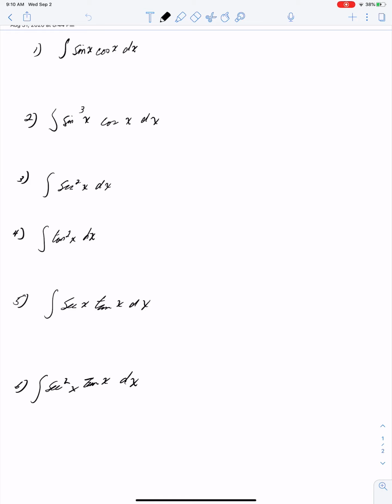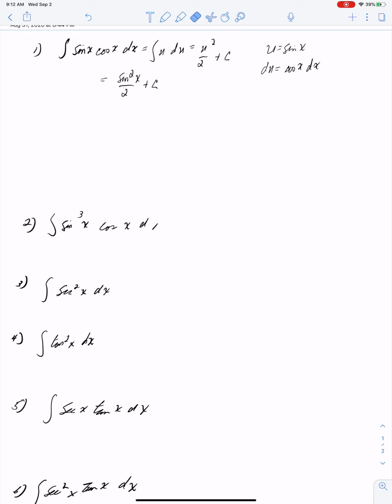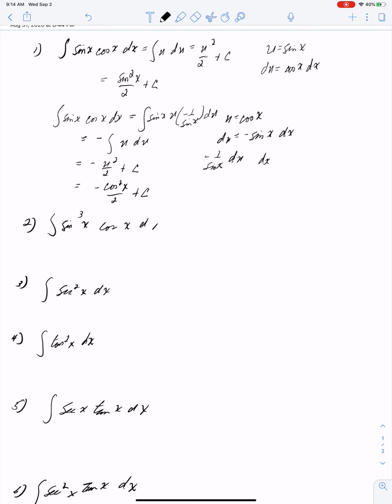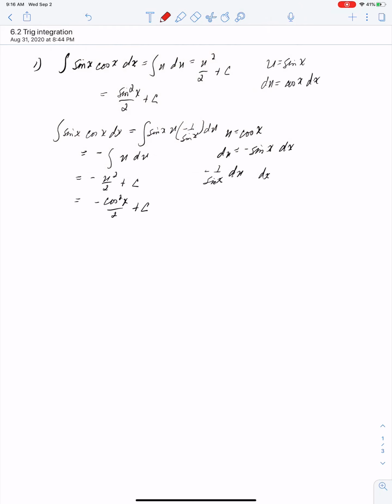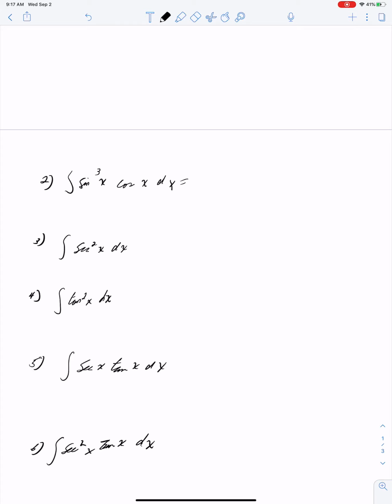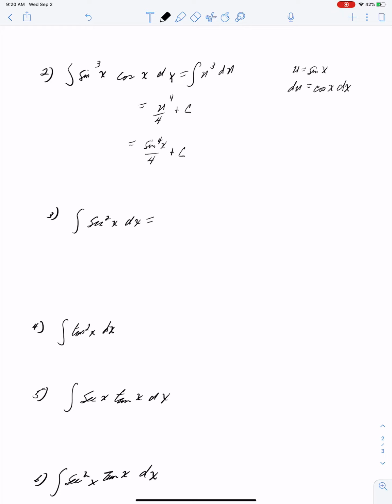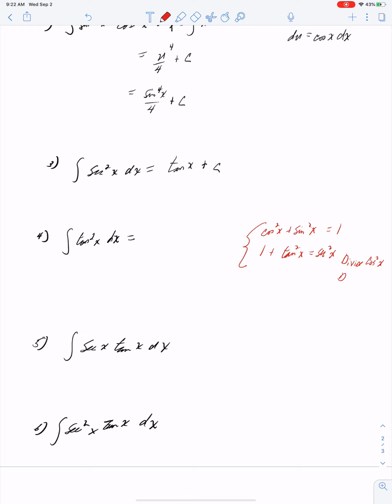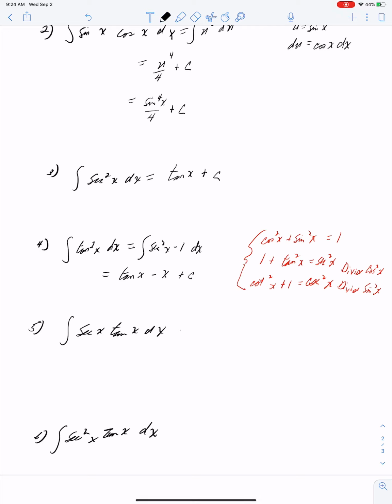Trig Substitution (1) (6.2)